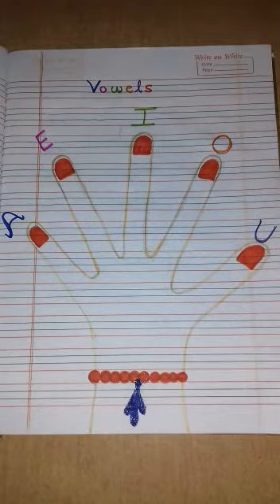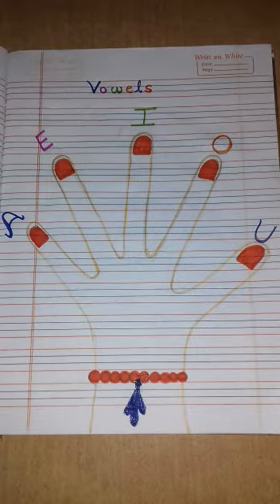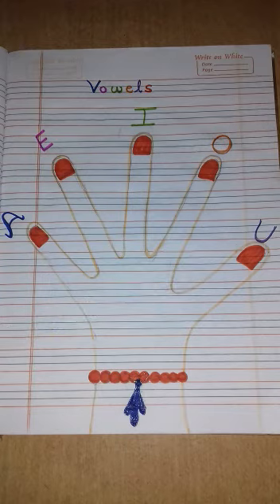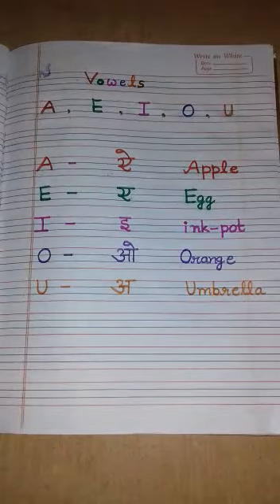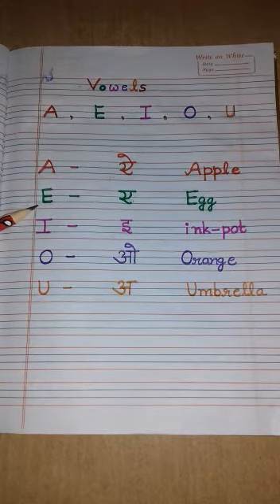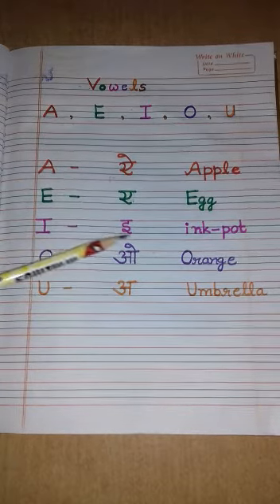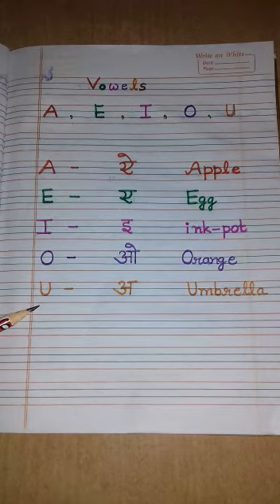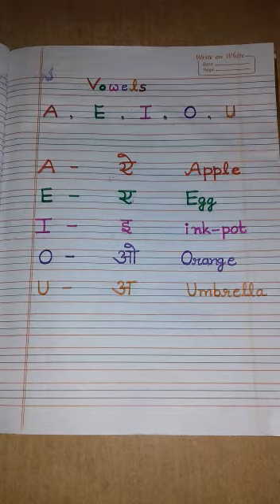C Prep English 'Vowels'